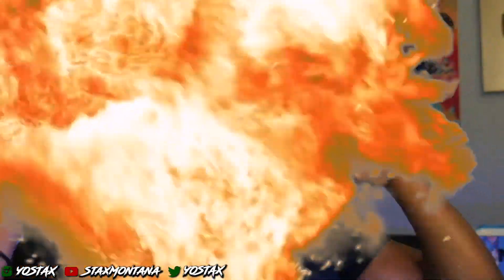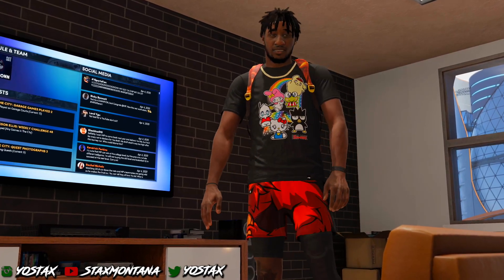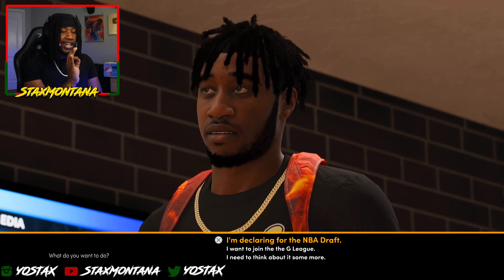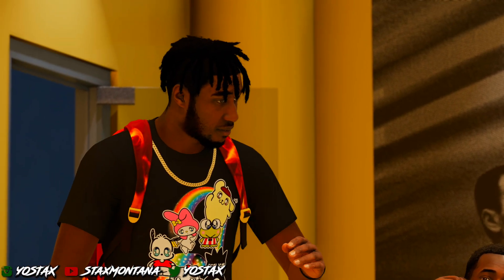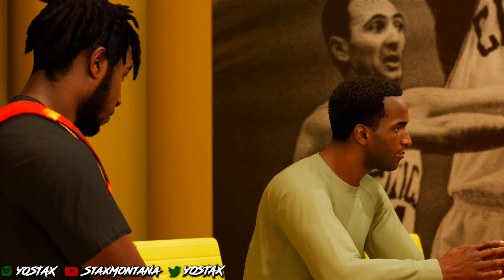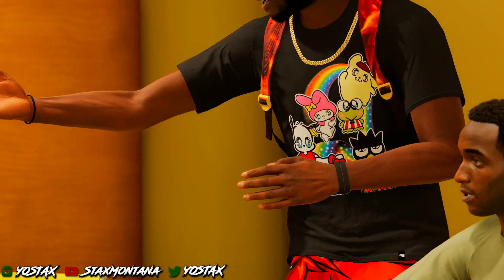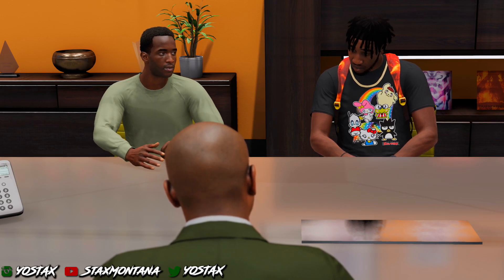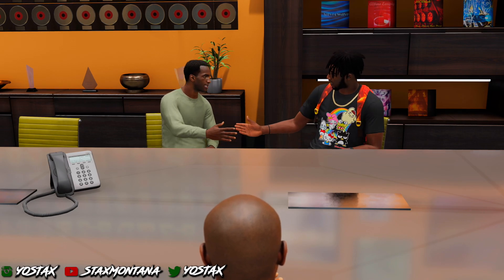NBA 2K22 PS5 MyCAREER #6 - Showing My Attributes And Badges! Finding An Agent! | StaxMontana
Showing my attributes and badges in NBA 2K22 Next-Gen

- Thumbnail by: @HoodieBeast

Chrissy - ChrissyyBaby

Stax here! This is my youtube channel for all things NBA2k – MyPark, MyCareer, MyTeam, Pack Openings, Diamond cards, WWE 2K, Call of Duty and more! Sometimes you can find other games and videos here too like Real Stories from my life, Real Advice on how to pick up girls and Madden videos as well. Get to watching and be a part of my SwagTeam ZombieGANG!